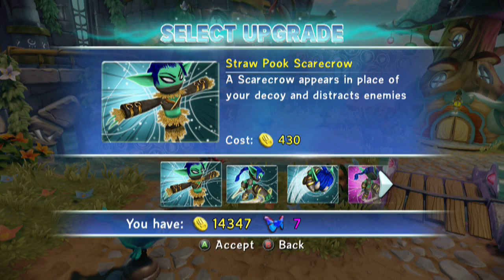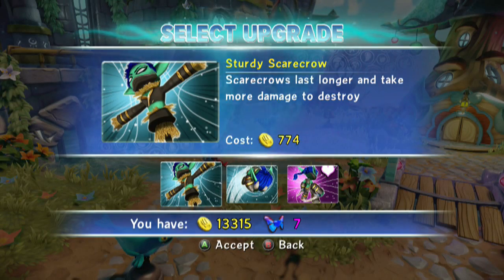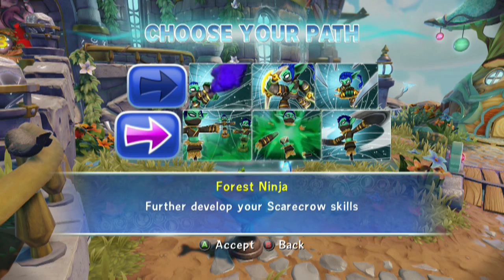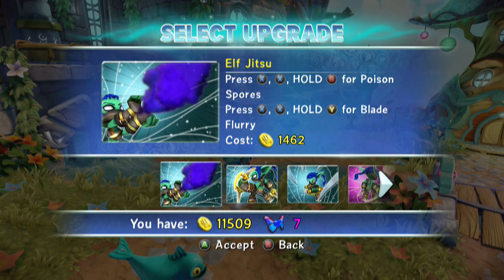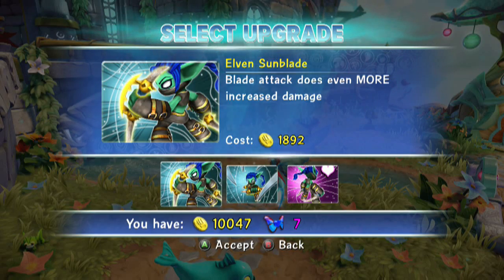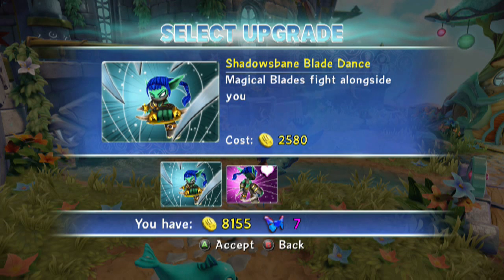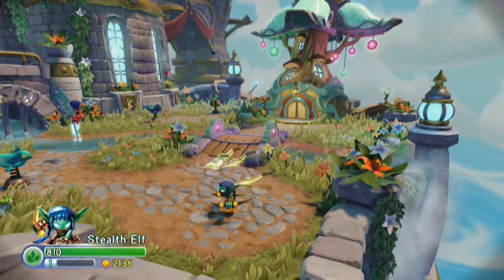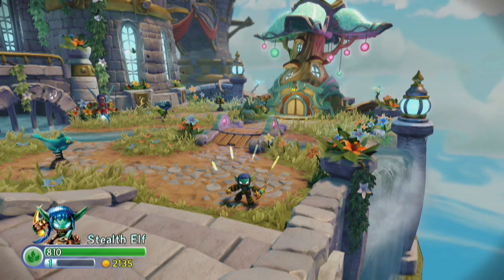Skylanders Trap Team: Elite Stealth Elf Pook Blade Saint Upgrade Path with Attack Damage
This video showcases the base upgrades and Pook Blade Saint Upgrade Path with Attack Damage for Elite Stelth Elf.  You can find the Attack Damage Spreadsheet on the link above.